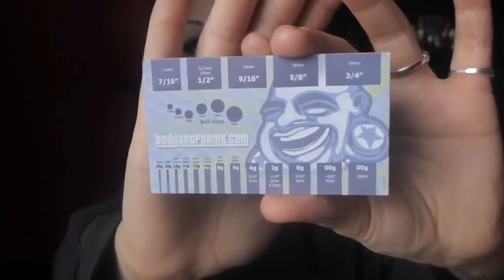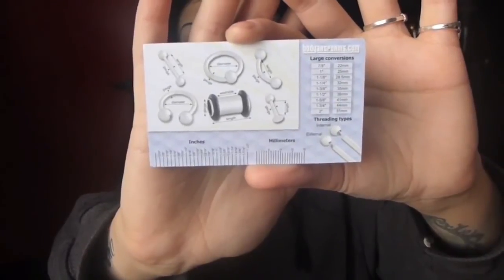How I Stretch My Ears | Reupload